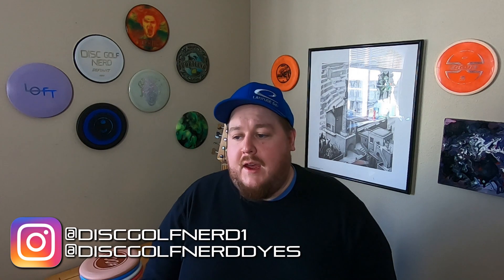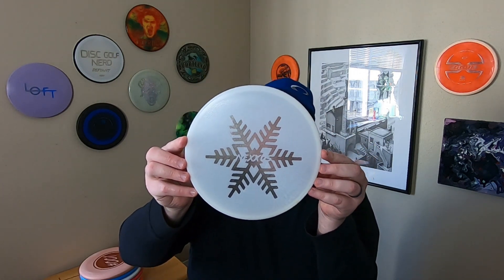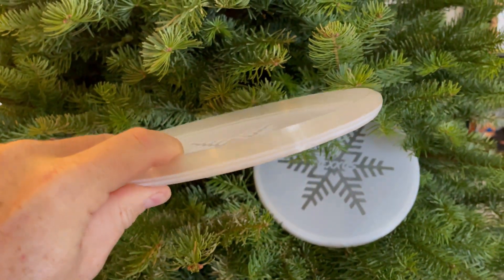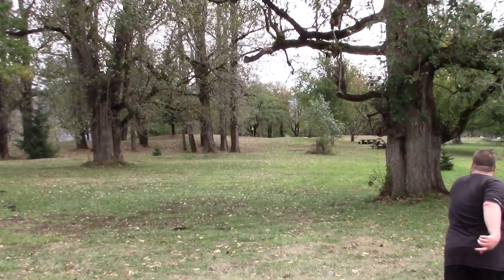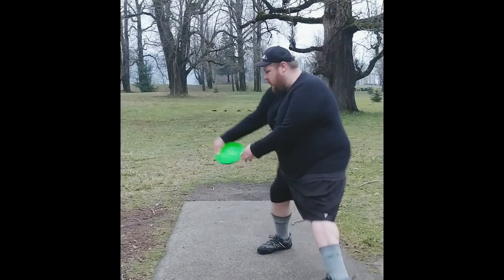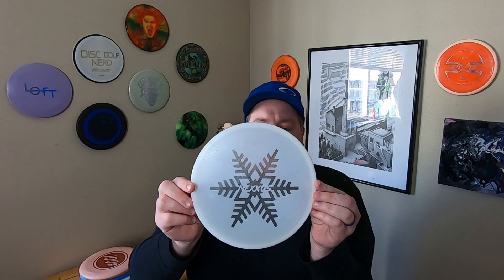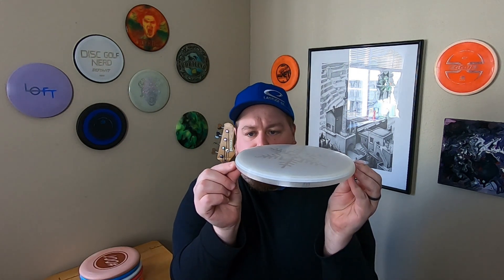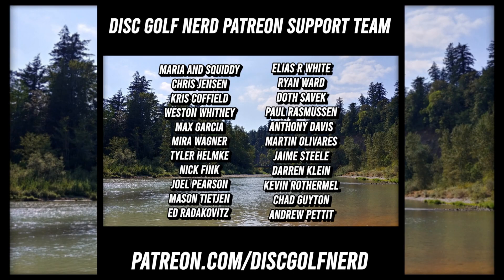Disc Golf Nerd Holiday Giveaway 2022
A winner will be contacted January 1st directly via the email used to enter the giveaway.
I am super excited about my new
Disc Golf Nerd Signature Defiant
by NSH Custom Discs.
Thank you to NSH Custom Discs for making this possible!
Thank you to Upper Park for their support!  I am a member of Team Upper Park and you can support me and get yourself a discount by using my code:
- DISCGOLFNERD10 -
Chapter List:
00:00 Start
00:01 Happy Winter Holiday Of Your Choice